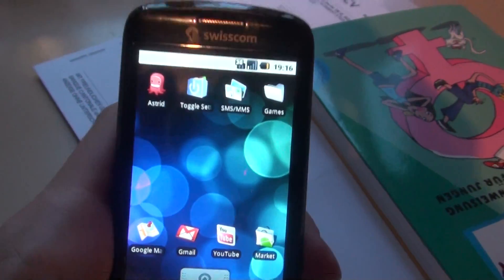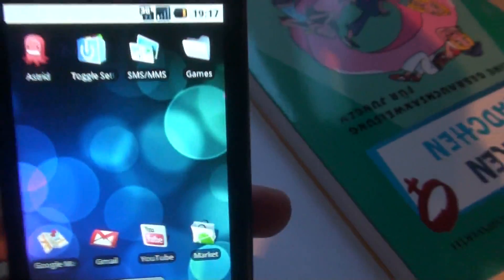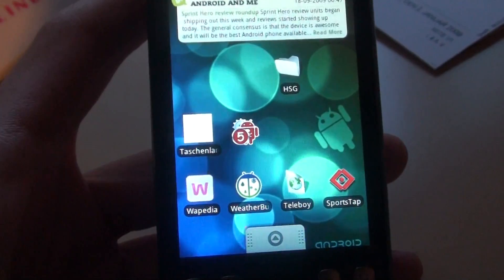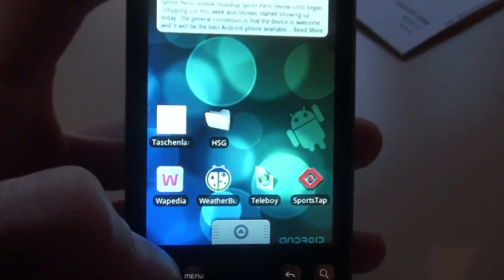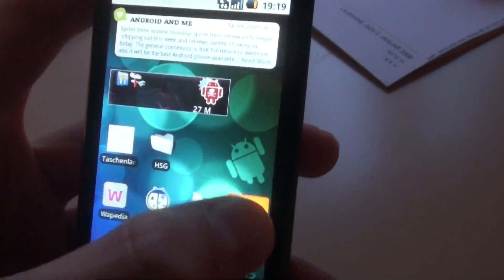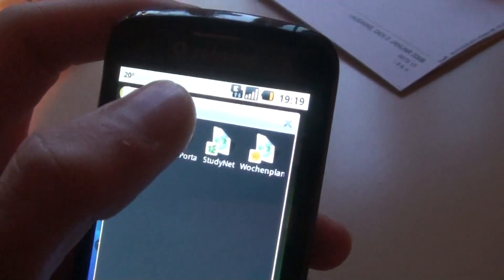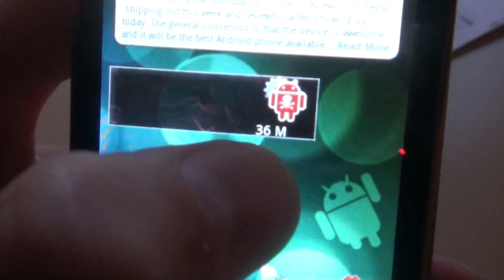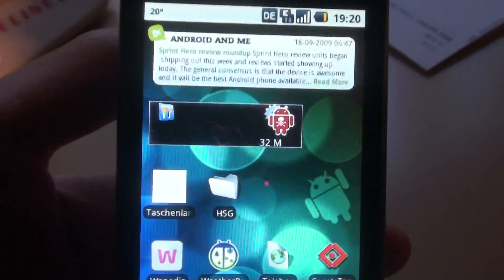Speed up your Android Device!!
Apps and tips to speed it up